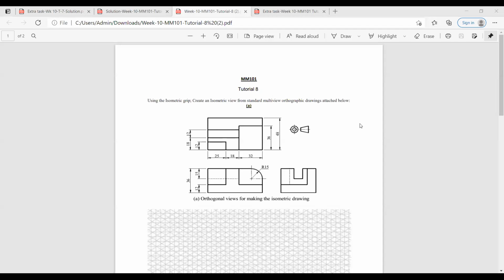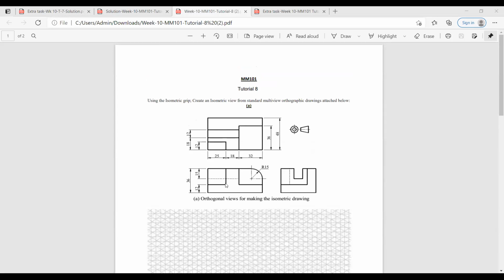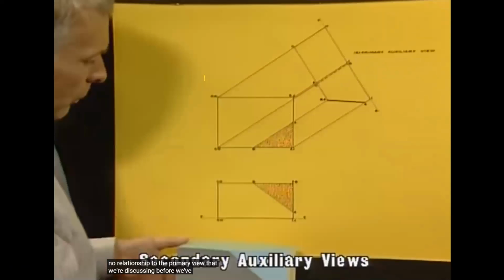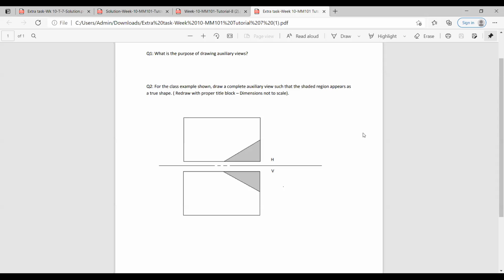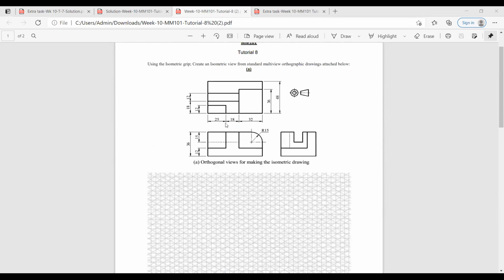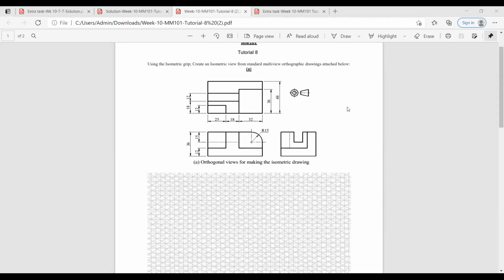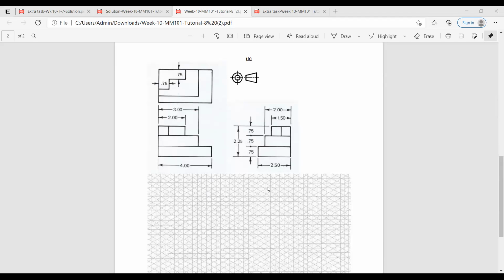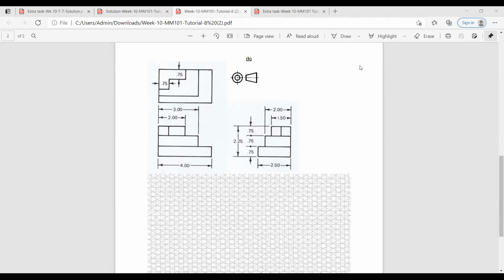MM101 Monday 6-7pm WK10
MM101 tutorial session week 10
Isometric and auxiliary activities